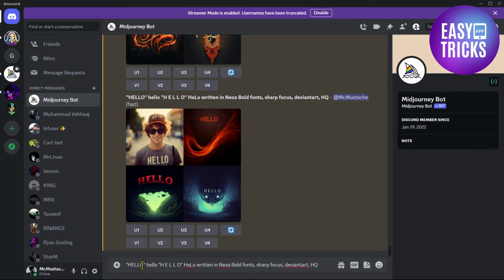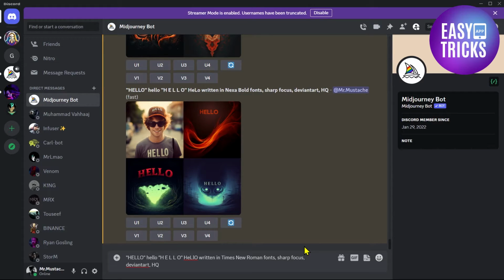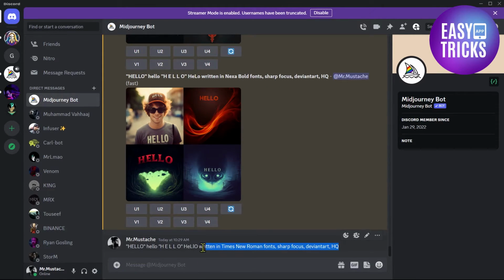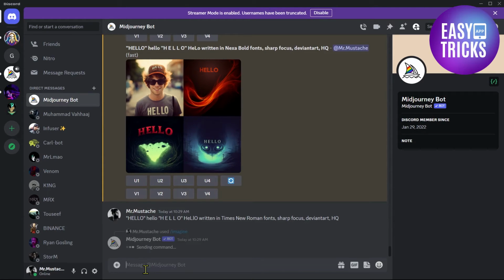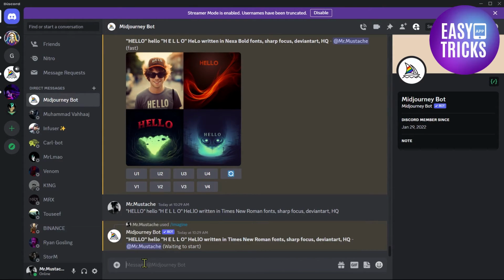How to Add Text in Midjourney - Midjourney AI - Midjourney Tutorial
In this engaging Midjourney tutorial, we'll guide you step-by-step on how to add text using Midjourney AI. Elevate your content with text overlays effortlessly! Watch now to become a Midjourney text pro.

We have generated word "Hello" using Midjourney and shared results with you in this video.

Hope you will love it.